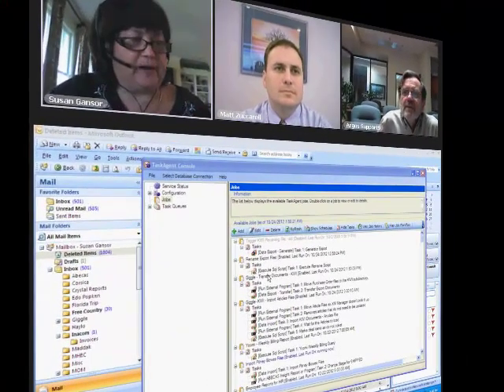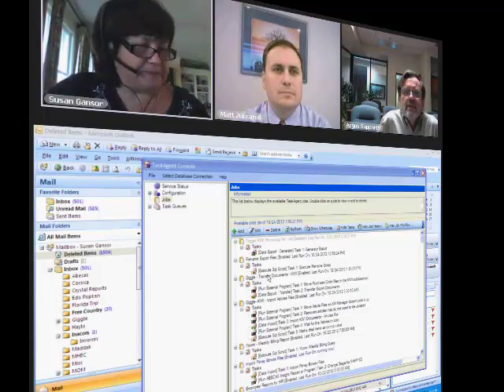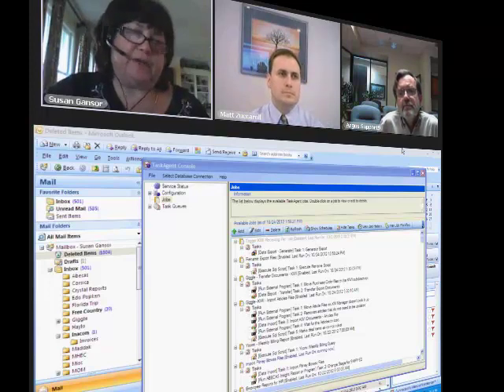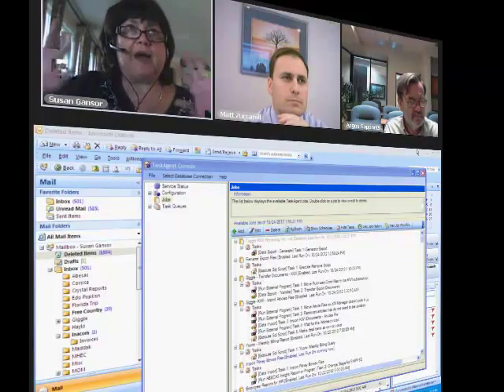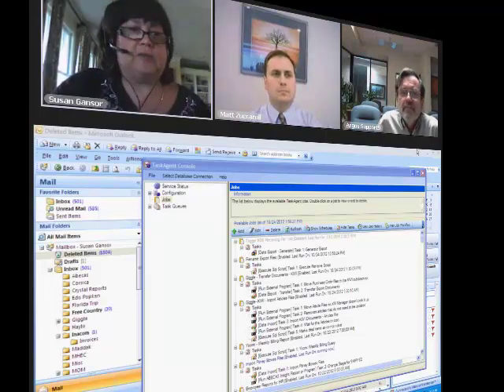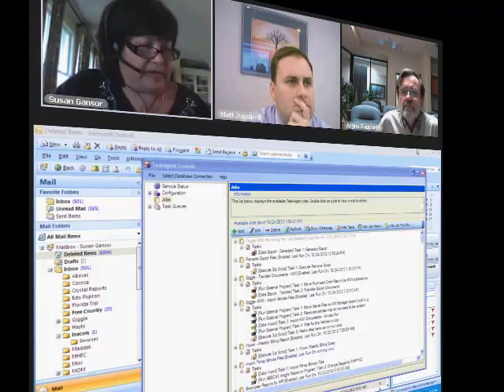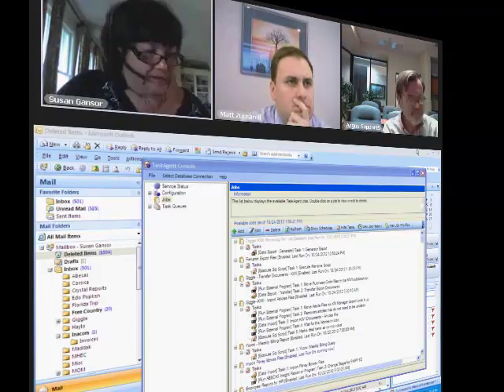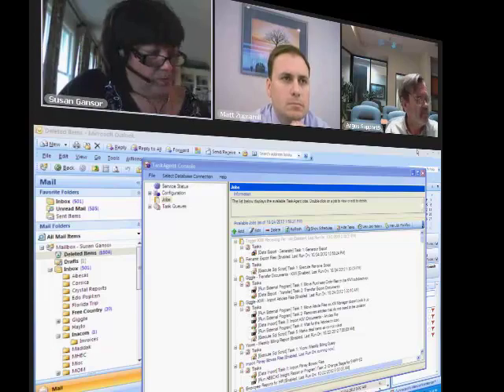Customer Success: I'm using Abecas Insight for Warehouse Management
Susan Gansor is the IT director of Warwick Fulfillment Solutions. Susan shares her and her company's experience using Abecas Insight as their warehouse management system (WMS).
Learn about our industry-specific software for Logistics 3PL Transportation and Warehousing management.